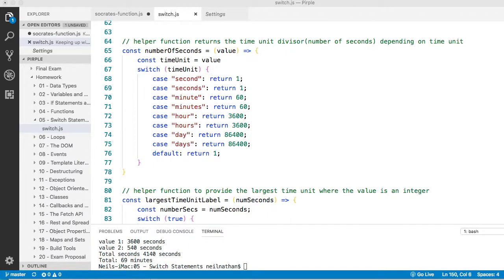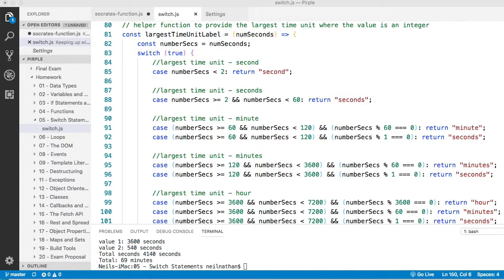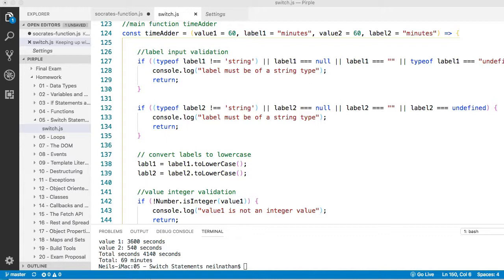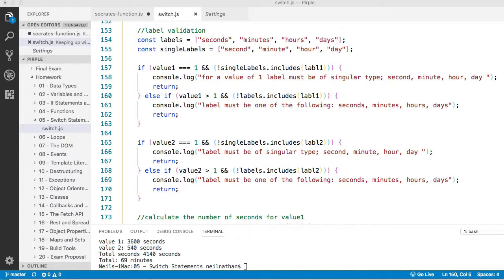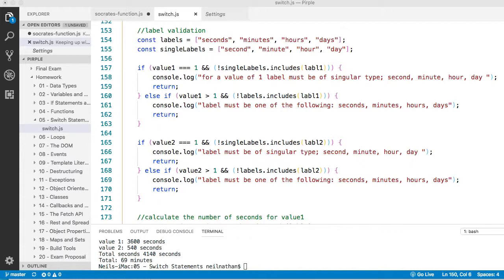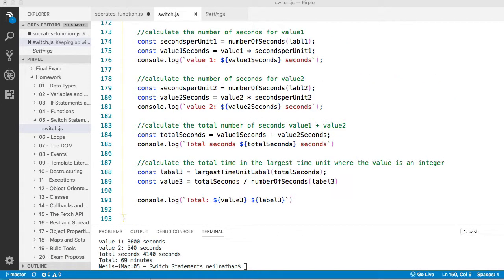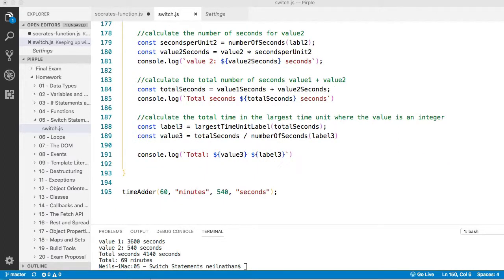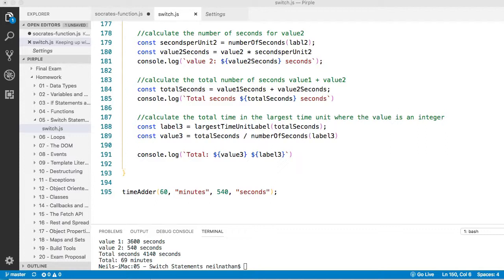Pirple Course Homework #05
pirple keeping up with the javascripts part1 es6